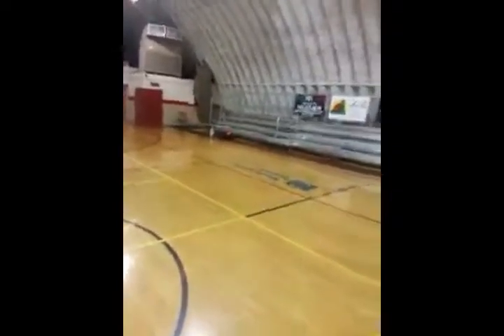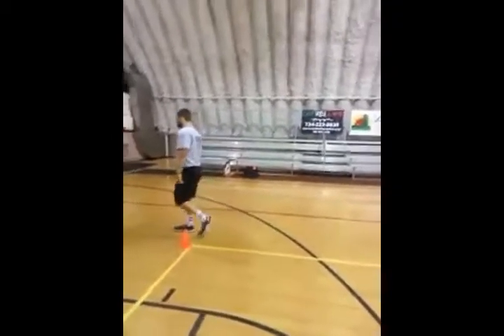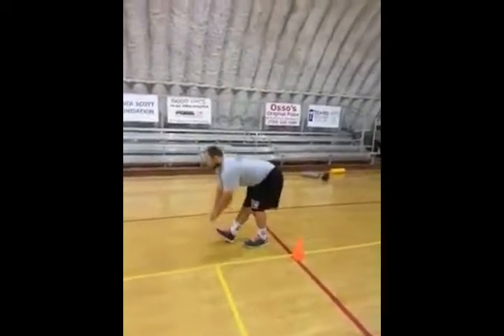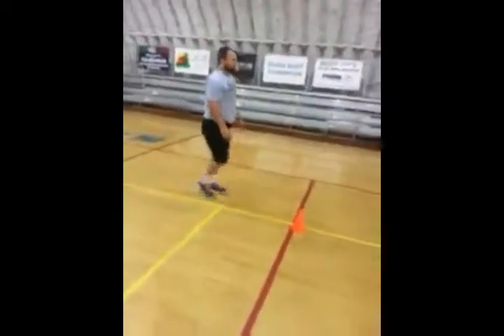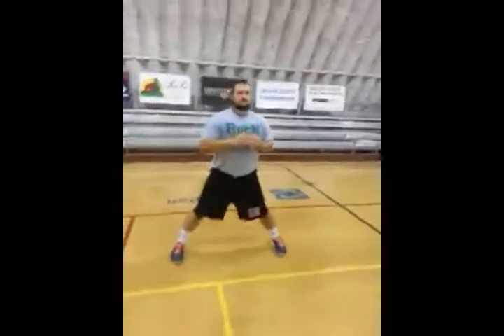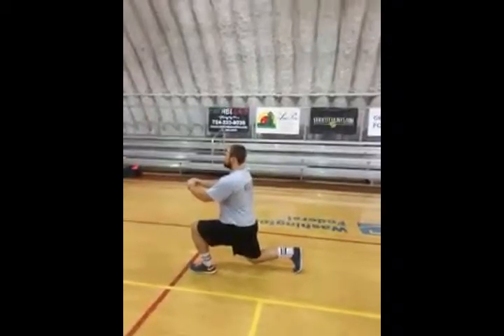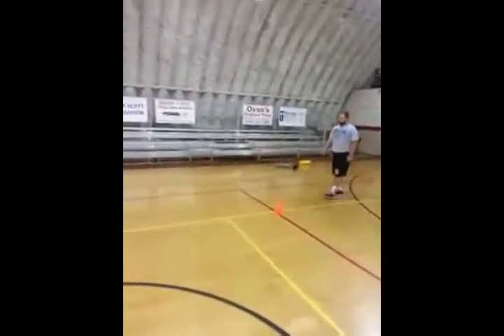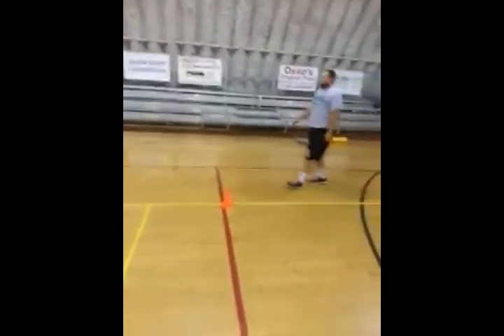Dynamic Warm Ups